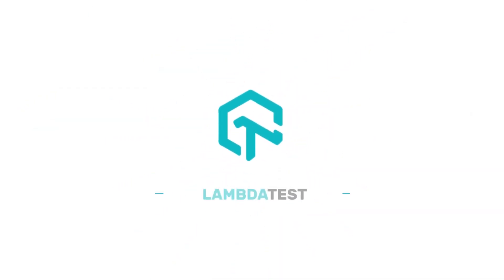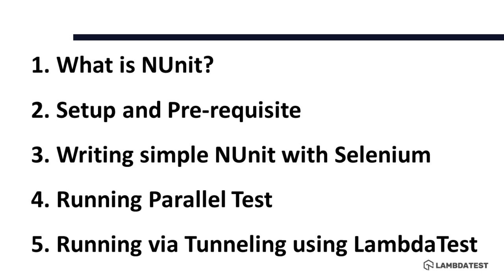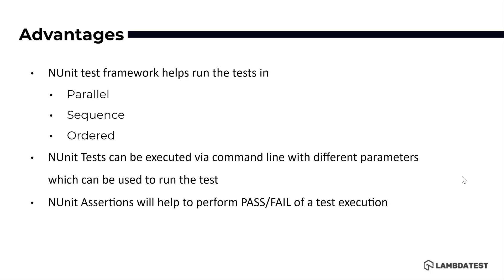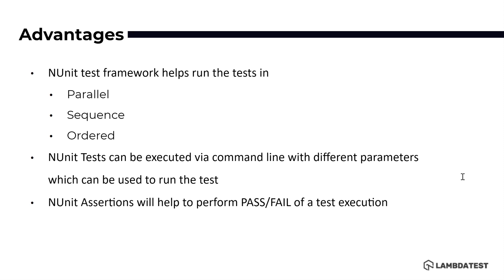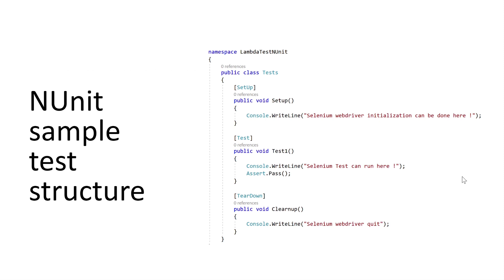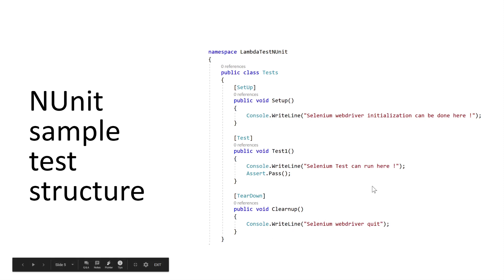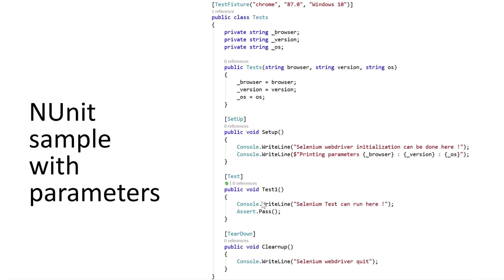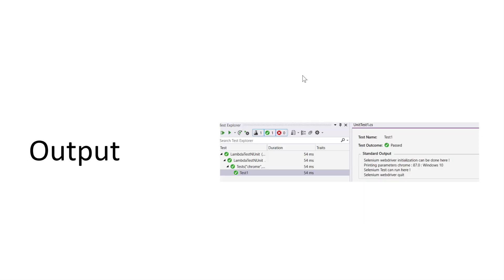What Is NUnit | NUnit Introduction | NUnit Framework | NUnit Testing Tutorial | Part 1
Get familiar with NUnit basics and learn what is NUnit testing with the help of this video tutorial.

In this NUnit framework C# tutorial for beginners, Karthik (@kartamd) explains the basics of NUnit by covering the topics like What is NUnit, What is NUnit testing framework, and what are the advantages of NUnit. He also walks you through the  NUnit sample test structure for performing Selenium automation testing with NUnit.. By the end of this video, you will learn to pass different NUnit parameters within the NUnit framework for different types of tests.

NUnit is an open-source unit testing framework in C# that is ported from JUnit automated testing framework. The NUnit testing .net core states that it is a member of the .Net Foundation and is used for the development and execution of unit tests with the .Net programming language. The main advantage of the NUnit test framework is that it is compatible with the Selenium test suite and is effective in performing TDD (Test Driven Development). NUnit testing for Selenium automation with C# is widely used for automated browser testing.

Ｖɪᴅᴇᴏ Ｃʜᴀᴘᴛᴇʀꜱ
0:00 Introduction to NUnit tutorial
0:10 Learning goals of NUnit series
0:51 NUnit introduction
1:26 Advantages of NUnit testing
2:51 NUnit sample test structure
4:09 NUnit sample with parameters
5:31 Conclusion

Also learn:
🔸 What is NUnit?
🔸 What are the advantages of NUnit Selenium C#?
🔸 What is NUnit used for?
🔸 What is NUnit testing?
🔸 What is the NUnit framework?
🔸 What is NUnit in Selenium?

What Is NUnit | NUnit Introduction | NUnit Framework | NUnit Testing Tutorial | Part I
How To Set Up And Run NUnit Tests In Visual Studio | NUnit Testing Tutorial | Part II
Writing Your First Test With NUnit | Selenium C# | NUnit Testing Tutorial | Part III
How To Perform NUnit Parallel Execution In C# | Selenium C# | NUnit Testing Tutorial | Part IV
How To Test Localhost Or Private Website Via LambdaTest Tunnel | NUnit Testing Tutorial | Part V
Page Object Model in Selenium with C# | NUnit Tutorial | Part VI

How To Use NUnit Annotations For Selenium Automation Testing [With Example]
NUnit vs XUnit vs MSTest: Comparing Unit Testing Frameworks In C#

NUnit with Selenium: NUnit Testing Framework to Run Tests on Online Selenium Grid

Conduct live interactive cross-browser compatibility testing of websites and web apps on latest mobile and desktop browsers